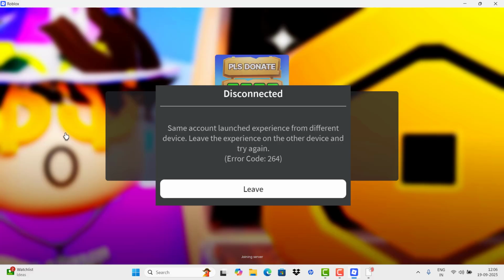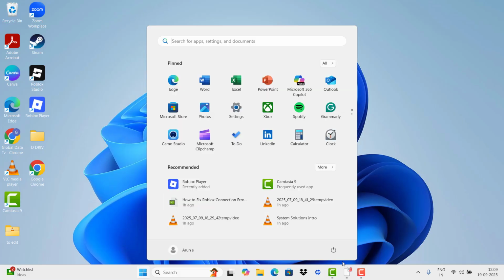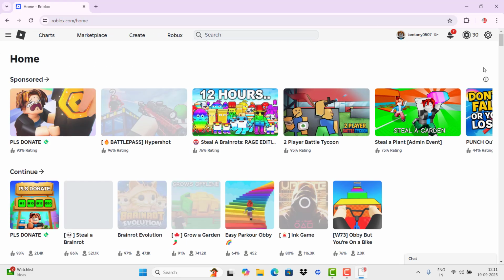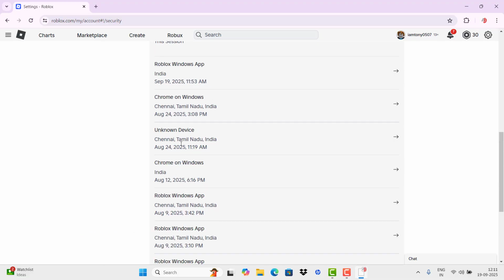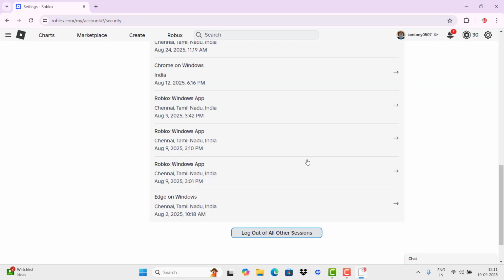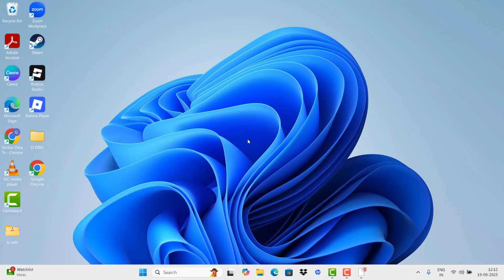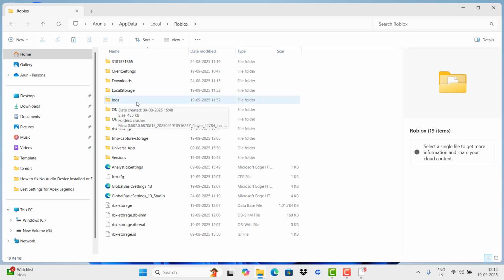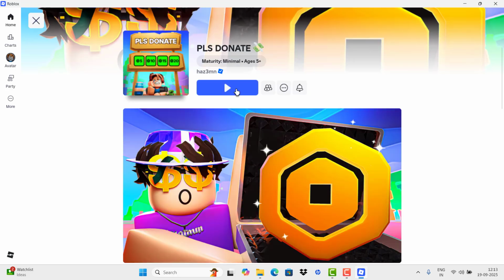How to Fix Roblox Error Code 264 | Disconnected Error Fix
Thank You Everyone For Watching My Video  "How to Fix Roblox Error Code 264 | Disconnected Error Fix". This Video is Useful And You Learned Something Interesting.

CHANNEL : @TECHTUBEBuddies